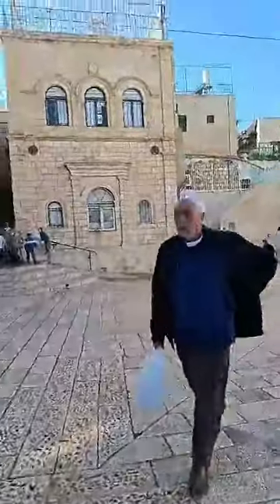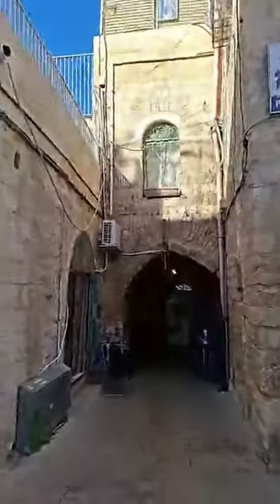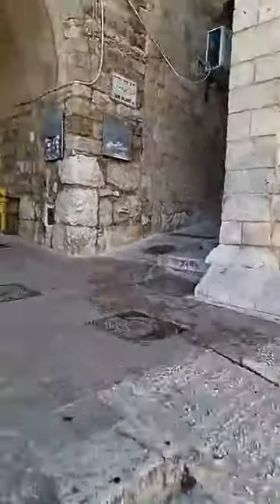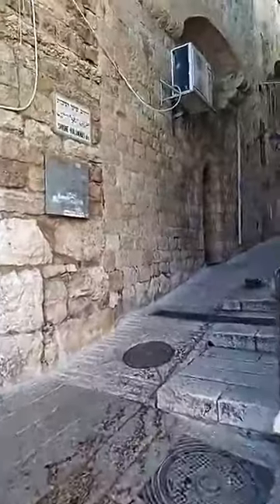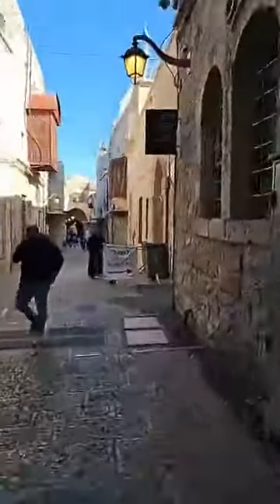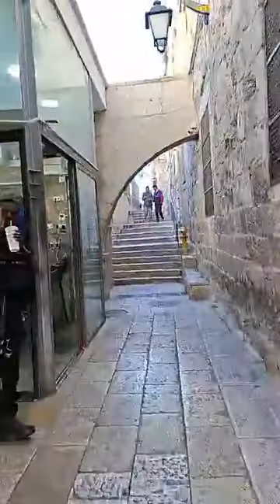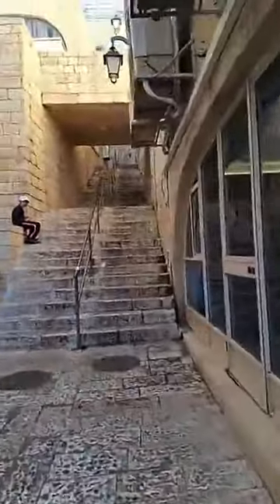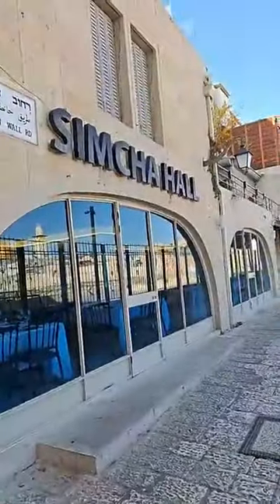Walking in Residential area Overlooking the Kotel - Western Wall